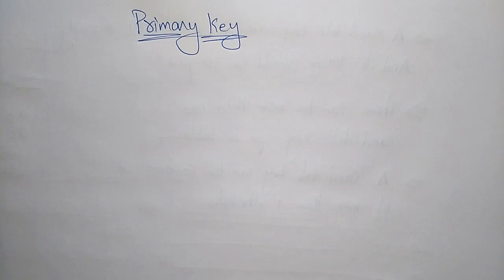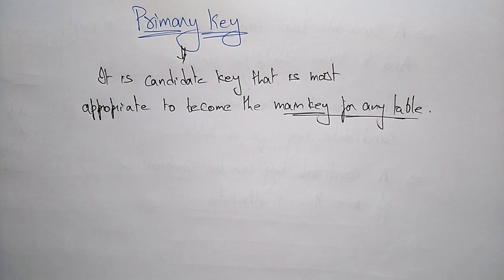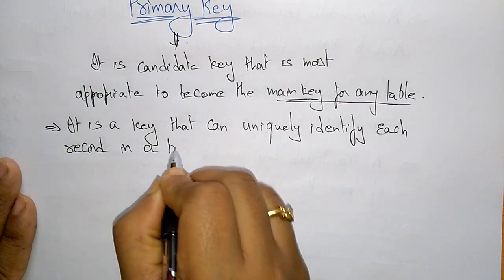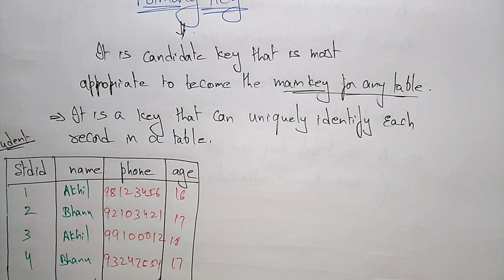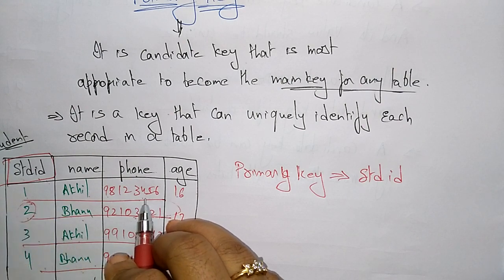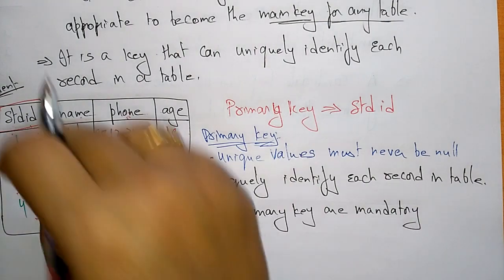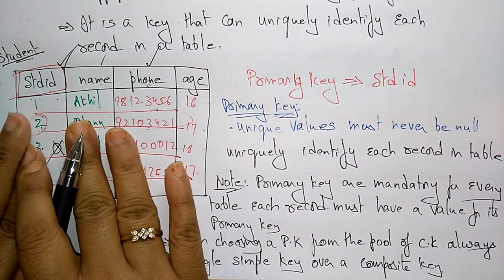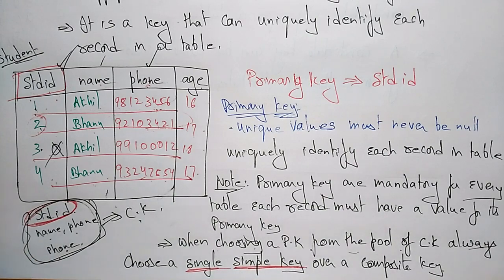Primary Key | Type of Keys | Explanation by BhanuPriya | Lec-25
In this lecture we will be discussing in detail about Primary Key amongst different type of keys for your better understanding.